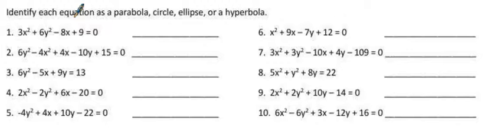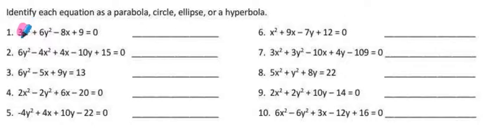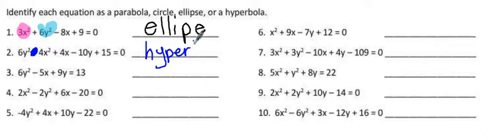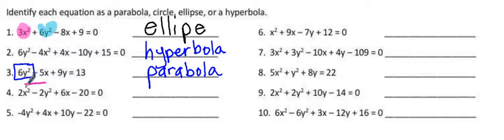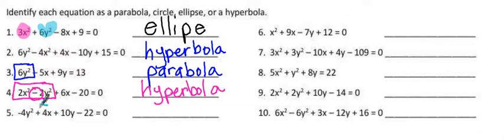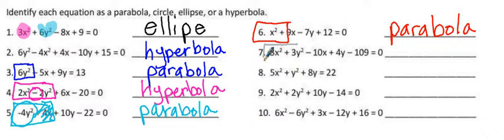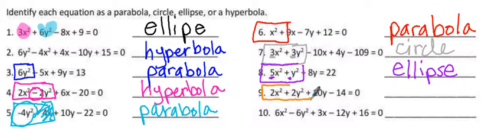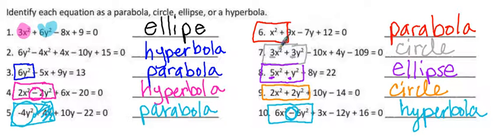identify conics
Identify conics from a general equation by looking at coefficients and squared terms.